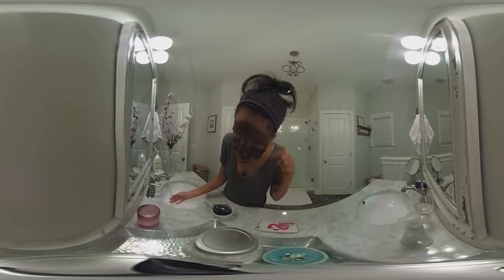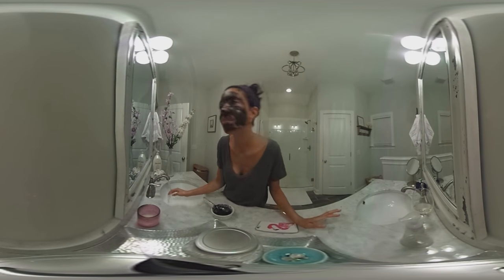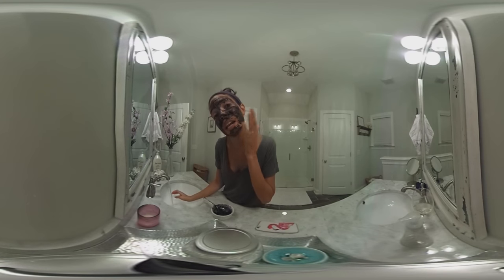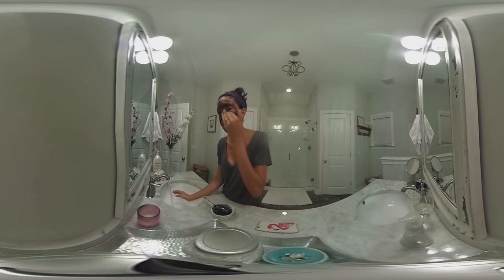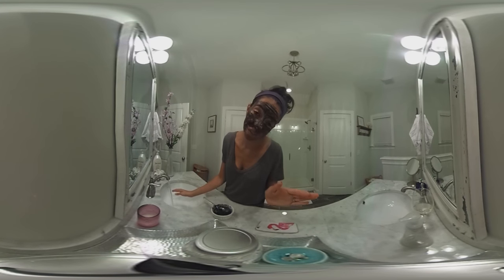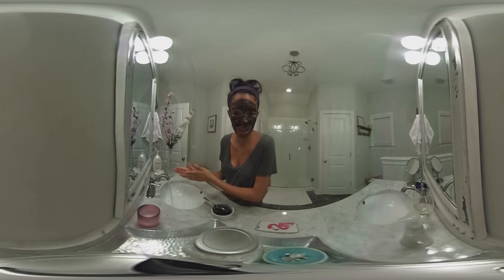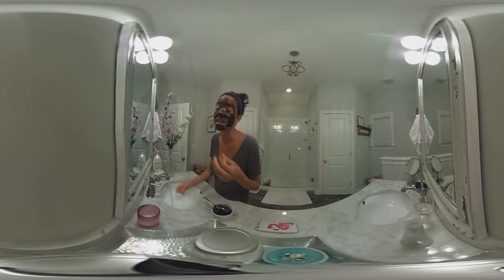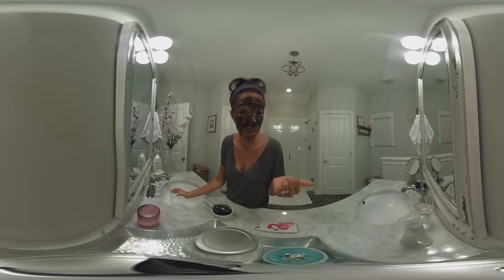360 | Activated Charcoal Mask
Y'all - this stuff is the bomb. Clears and minimizes pores while removing any unwanted dirt on the skin surface.